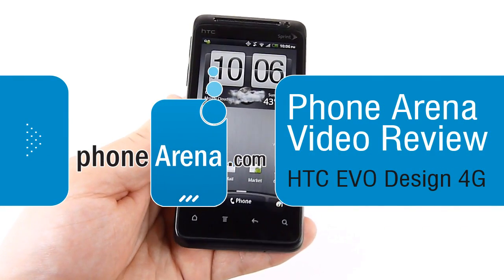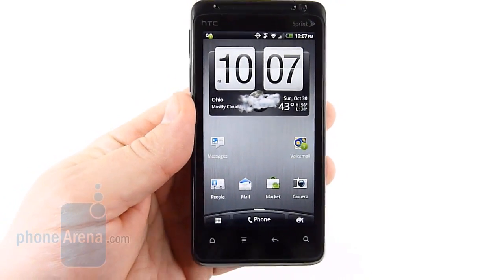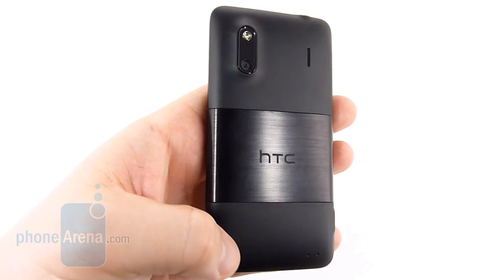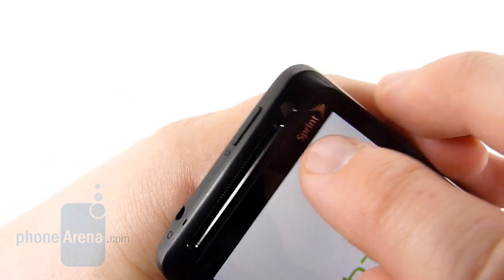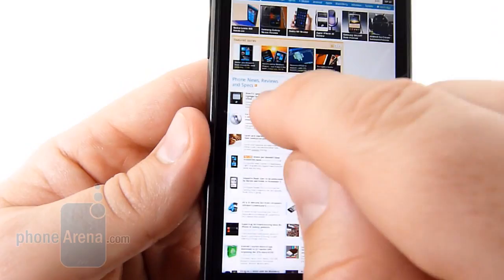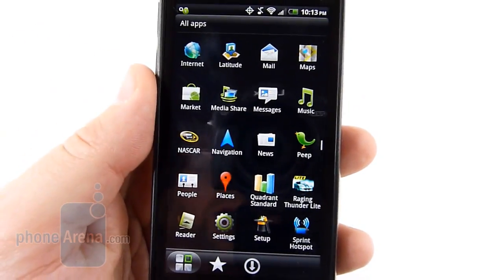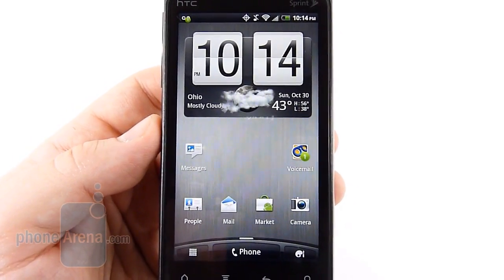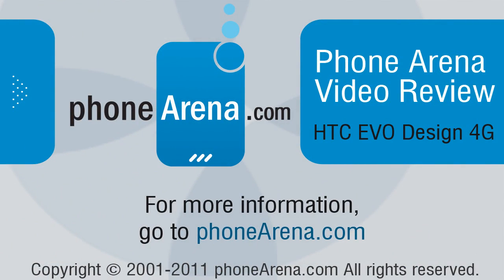HTC EVO Design 4G Review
PhoneArena reviews the HTC EVO Design 4G. The EVO Design 4G is quite the looker with an aluminum unibody design and 4" qHD display.  Known as the Hero S elsewhere, the EVO Design 4G has WiMAX data and a dark paint job to set it apart.  Other key features include a 5 megapixel rear and 1.3MP forward-facing cameras, 1.2GHz Snapdragon processor and DLNA...